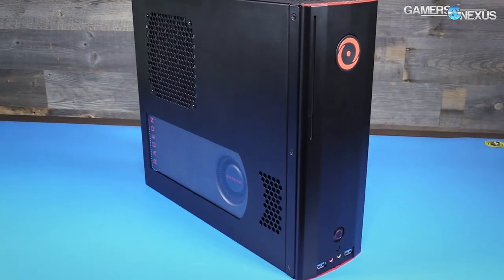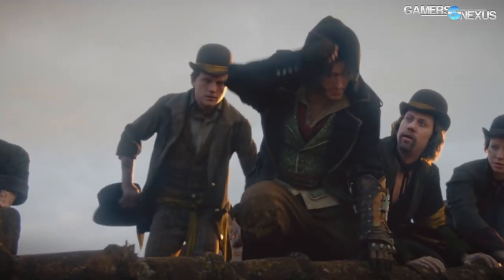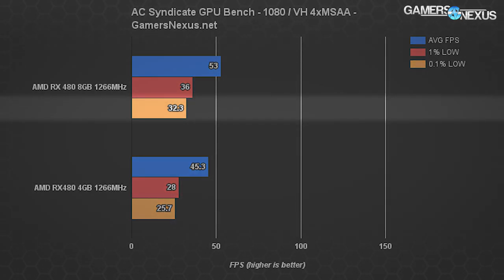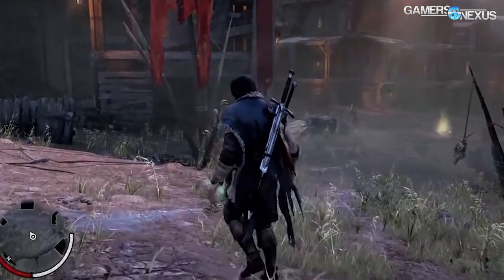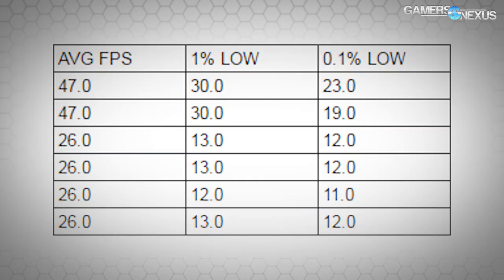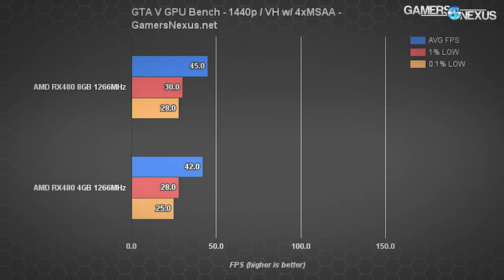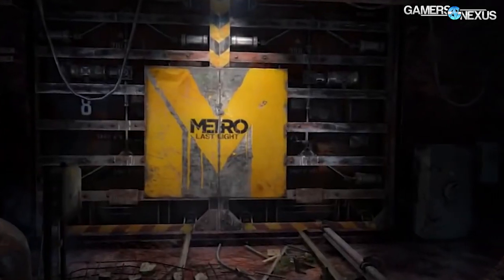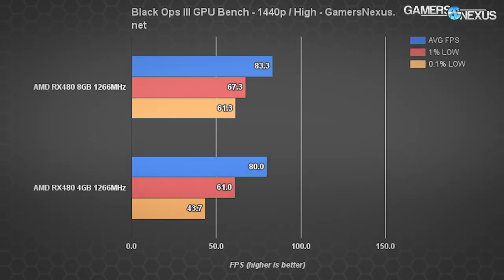RX 480 4GB vs. 480 8GB Benchmark - Is it Worth It?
This benchmark tests performance of the AMD RX 480 4GB vs. 8GB video cards to determine if the extra VRAM is worth it.

We look at FPS benchmarks on Mirror's Edge Catalyst, Shadow of Mordor, GTA V, Call of Duty: Black Ops III, The Division, Ashes of Singularity, and more.